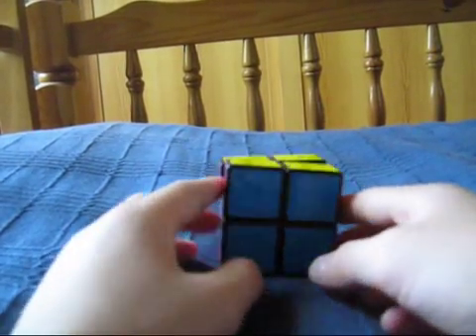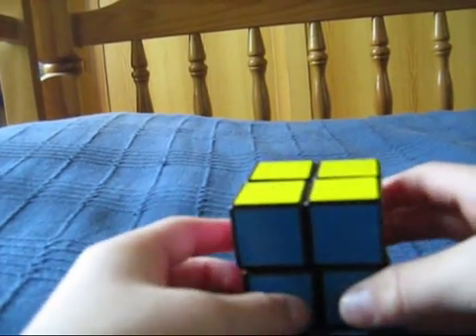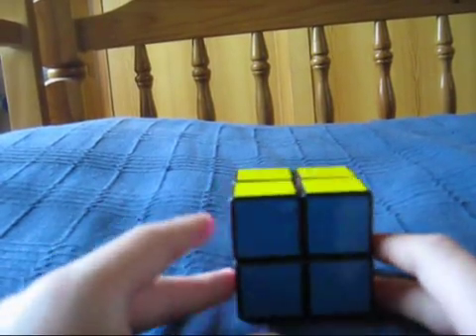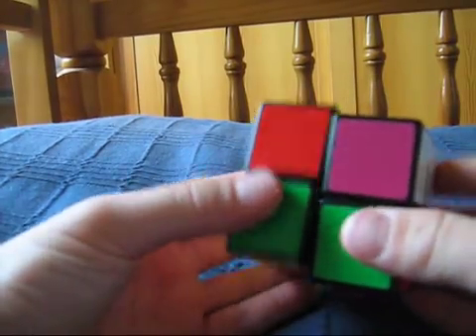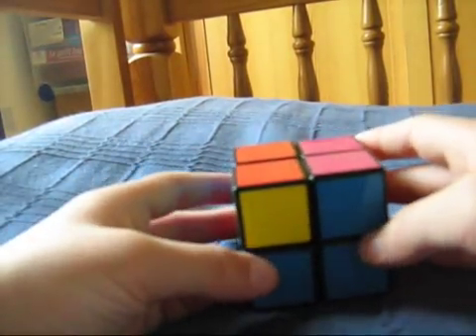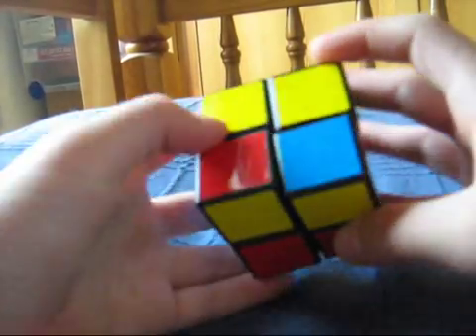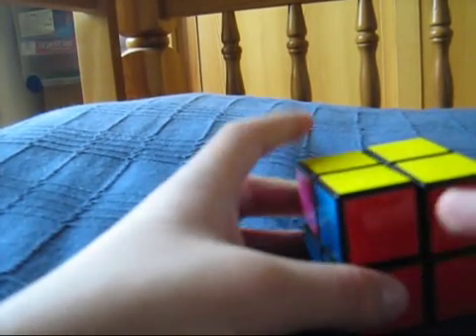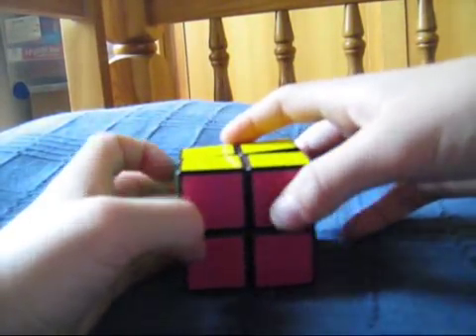How to solve the 2x2 Rubik's cube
In this video I will teach you how to solve the 2x2 rubik's cube. I will first teach you how to solve the first layer, then how to orient the last layer and then how to permute the last layer.  Algorithms needed:             R U Ri Ui ,   R U Ri U R 2U Ri,   Ri F Ri 2B R Fi Ri 2B 2R.